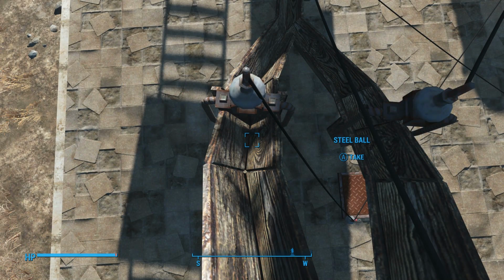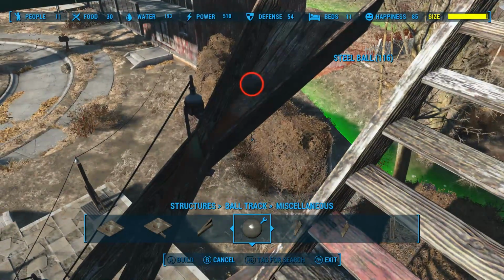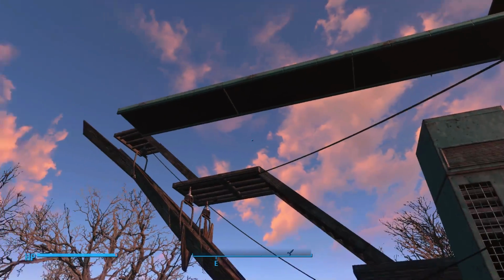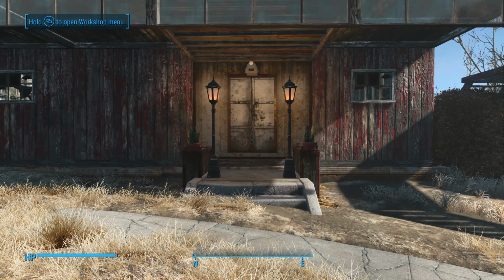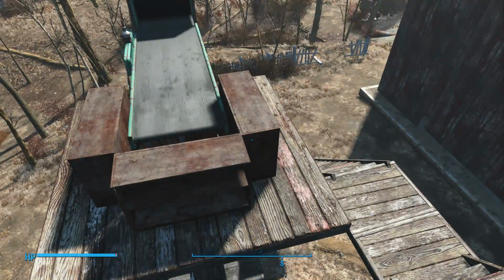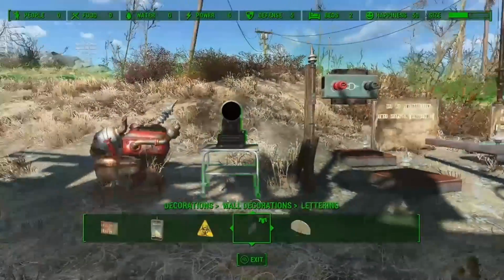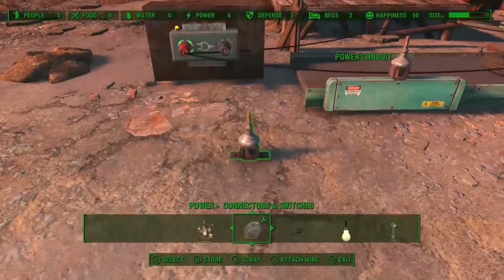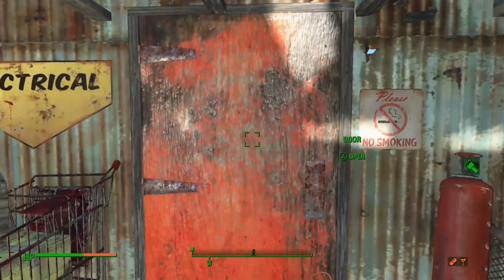Motion Sensor Doors (ft. The Insane Shecklador) 🚪 Fallout 4 No Mods Shop Class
In this fun collab video, you'll learn two different methods to create automatic "motion sensor" sliding doors in your Fallout 4 settlements. Warning: This is gonna get complicated. 🤓

Shout-out to the Senior Student Council Members: Andy Cray, Angelwantstoplay, Benson Yee, Chuck Jackson, Dink Meeker, JenSixStones, Pam Martin, Parky, Terri Maxfield Lipp, Tiffany Hawkins, Victoria Callender, and William Miller.

Happy building!